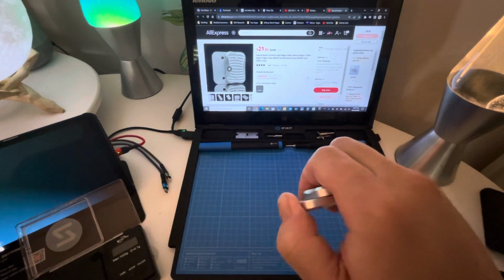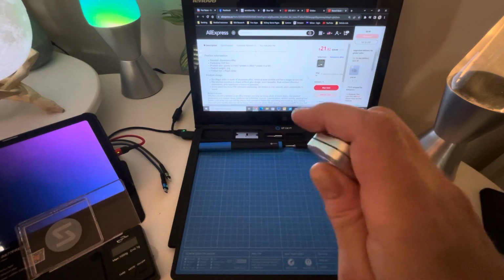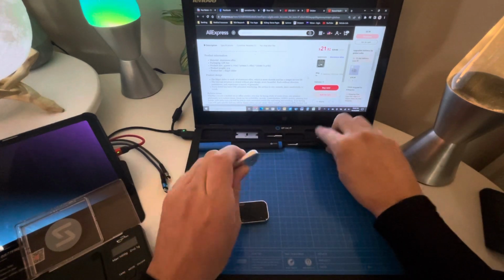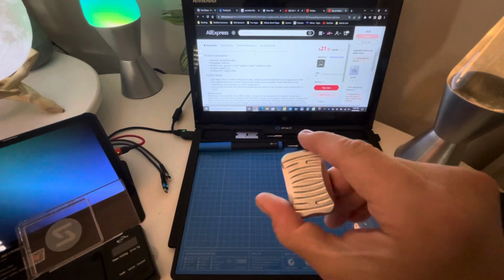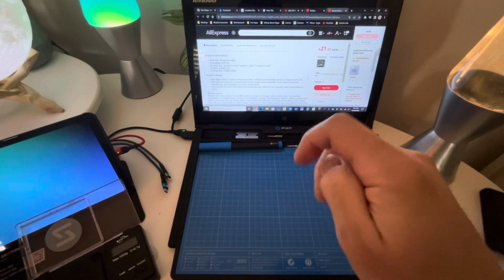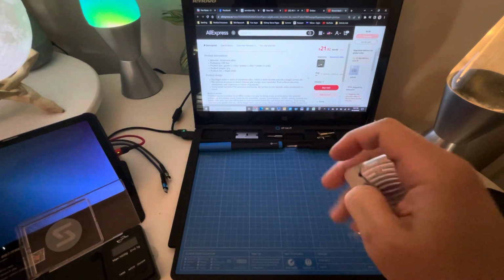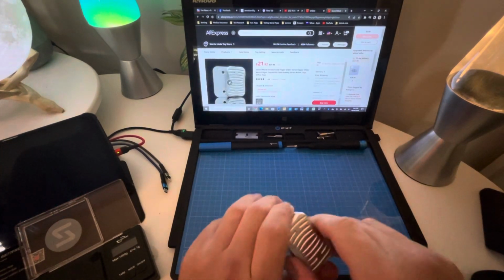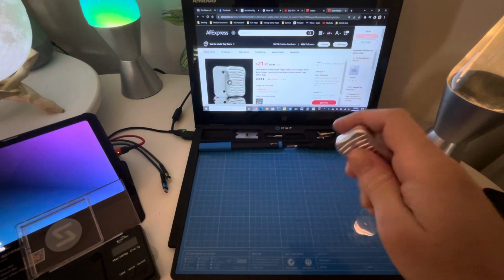Review of a generic slider from AliExpress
Hey everyone, here is a review of a generic slider from AliExpress. Thank you all very much for your support.￼

Here is a link to the product.